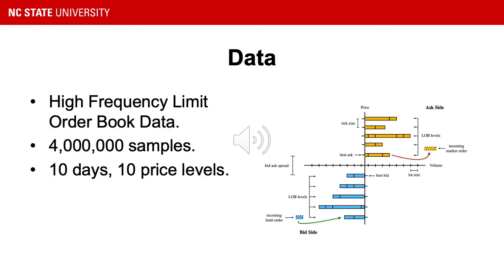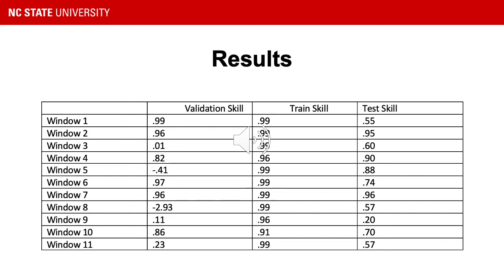Deep Learning for Limit Order Book Analysis